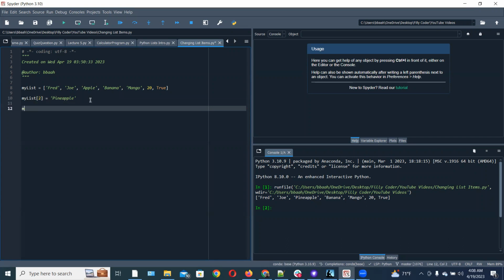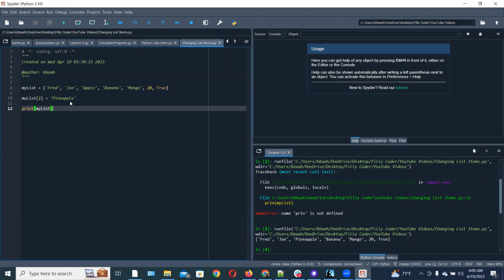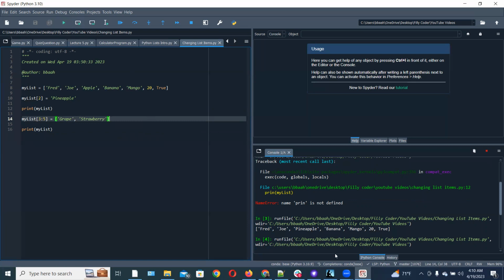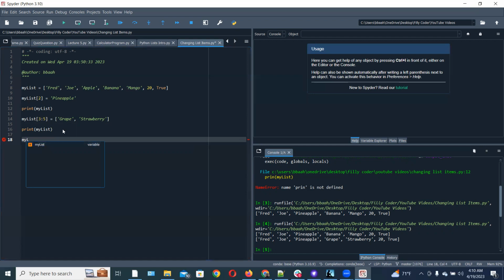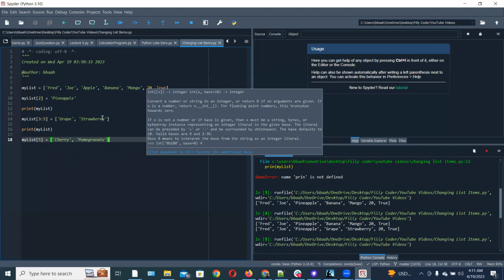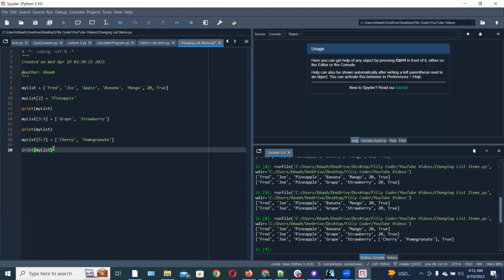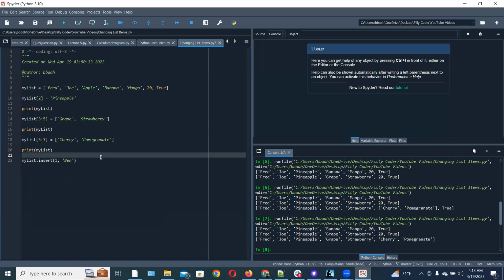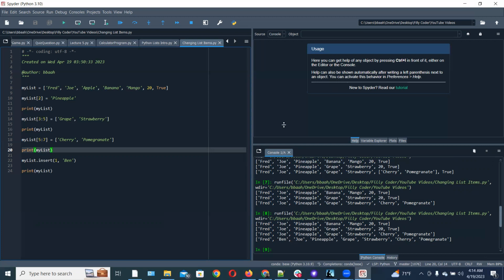Changing List Items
This video explains how to change or modify items in a Python List.